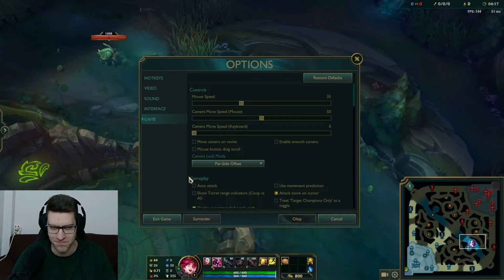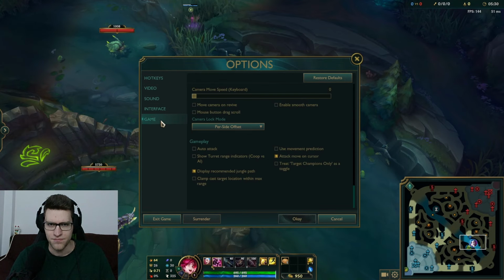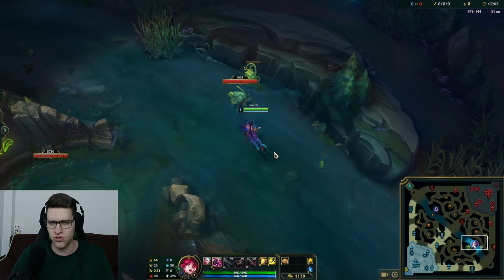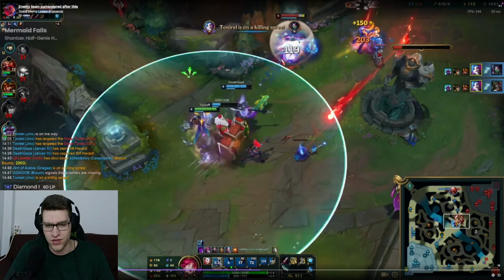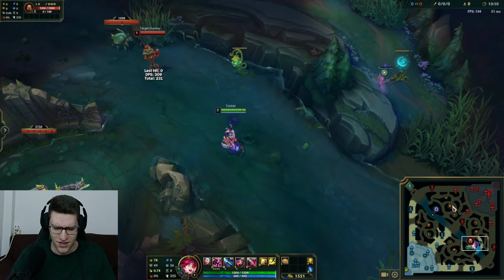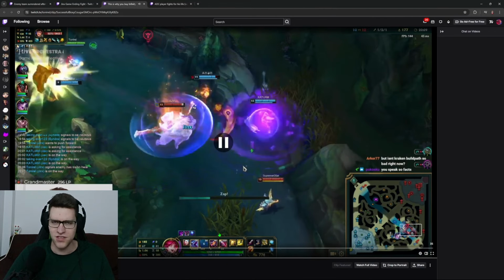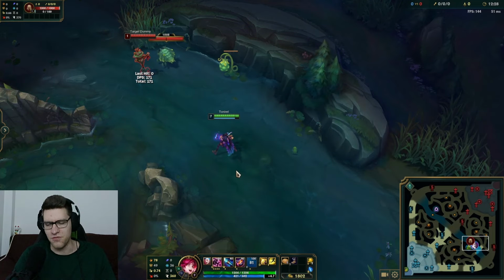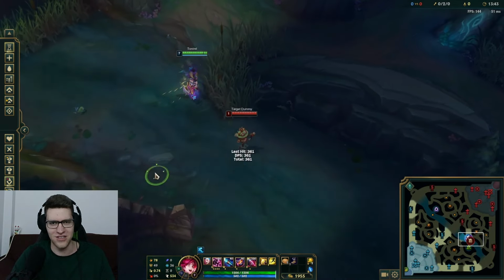CAMERA CONTROL in League of Legends - A Complete Guide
COACHING

Tonirel

Price: €30

Record and post one of your games on YouTube as unlisted, then send me the link to the video at the start of the session. We will go through it together and see what we can improve on.

The recording has to be from your pov, not a replay, it's quite important to see your cursor/map awareness, etc. But if you really can't record, we can work with just a client replay too!

After we talk about the VOD, I will answer any questions you might have about the game/session.

FAQ

What was your highest rank?
Challenger

I’m 23

November 24  (year 2000)

I'm from Romania

I'm 190 cm tall

What music are you listening to?

This is here just in case, don't feel pressured to donate anything, giving the video a like helps a ton already.

SPECS

PC
Starforge Voyager II

GPU
GeForce RTX™ 4070 Ti Super 16GB

RAM
Teamgroup Delta RGB 32GB DDR5 6000 CL38 (2x16GB)

Microphone
White Shark DSM-01 ZONIS

Mouse
Logitech G Pro
5000 DPI, 35 in game settings

Mouse Pad
AQIRYS Eclipse Mini

Keyboard
Wooting Two HE

Headset
Logitech G433

Monitors
Primary: Gigabyte 27", 1440p (2k), 144Hz
Secondary: ViewSonic XG2705-2, 27", 1080p, 144Hz
Tertiary: ViewSonic XG2405-2, 23.8", 1080p, 144Hz

Webcam
Aukey LM1E 1080p